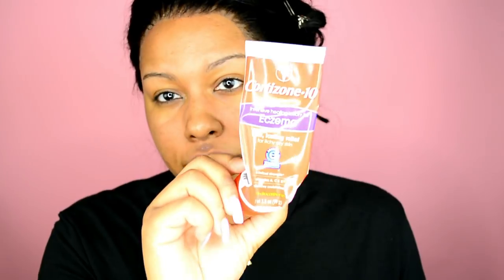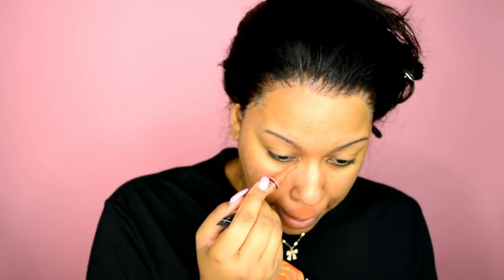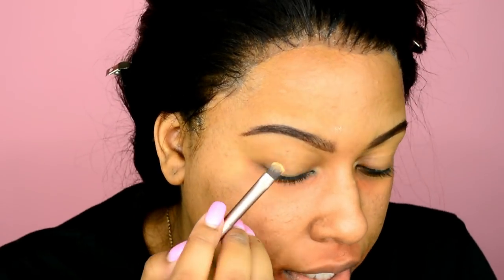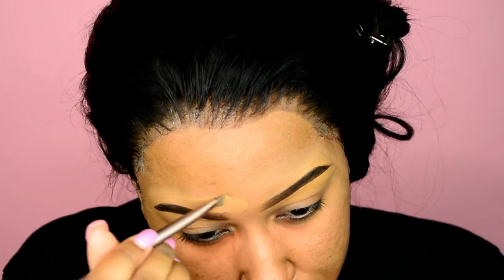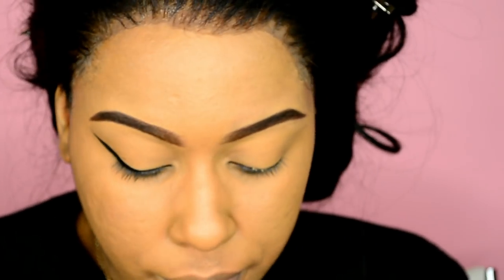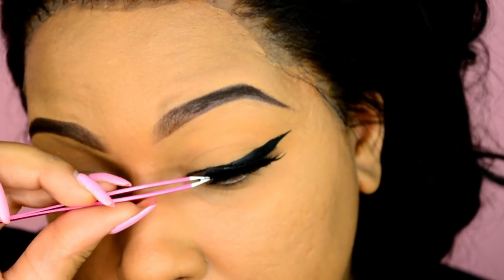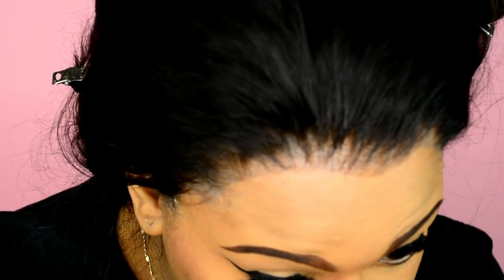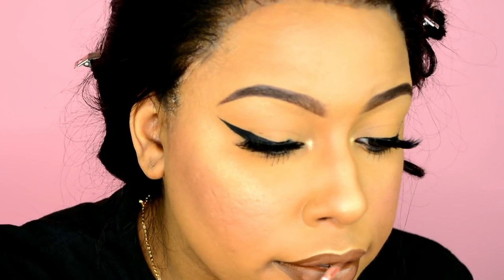GRWM: My Go To Make Up Look, Leaving Teaching for Youtube?, Tall Hauls, Weight Gain, etc.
FACE
Primer: Becca Ever Matte Poreless Priming Perfector
Foundation: Estee Lauder Double Wear Foundation in 5W1 BRONZE (Sent courtesy of Octoly) + Milani 2 in 1 Foundation in 10 Golden Tan
Highlight: LA Girl Pro Conceal in Warm Honey
Contour: LA Colors I Love Makeup Contour Palette
Setting Powder: Sacha Buttercup Setting Powder
Blush: Makeup Revolution Ultra Blush Palette in Sugar & Spice
Highlighter: Maybelline Master Chrome Metallic Highlighter in Molten Gold

BROWS: LA Colors Auto Liners in 662 & 663

EYES
Liner: Elf Cosmetics Liquid Liner in Jet Black
Lashes: Cake Face Beauty in Lionhearted

Lips: Coloured Raine Liquid Lipstick in Truffle Raine + Sugar + Maybelline Liquid Lipstick in Nude Flush

Shirt: Rue21(Men's Graphic Tee)